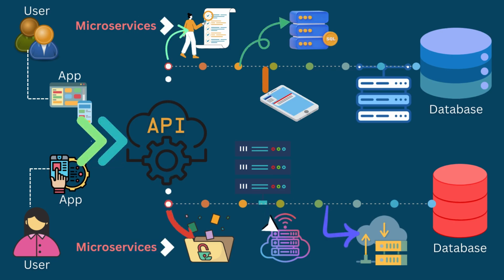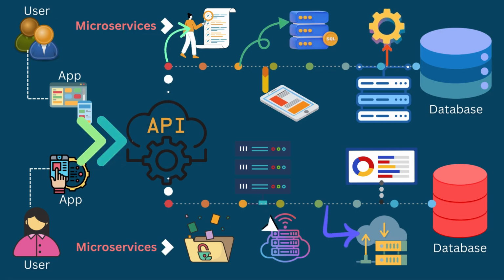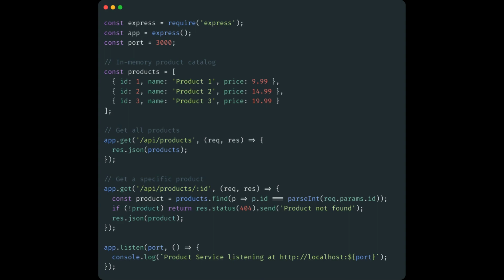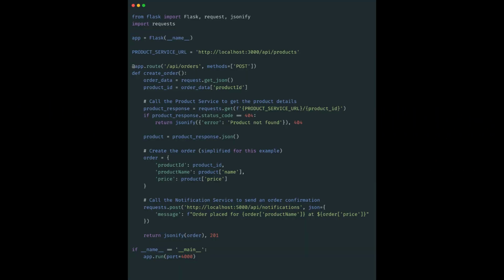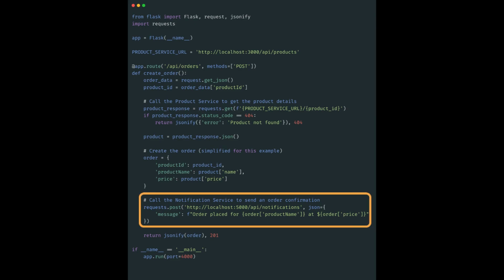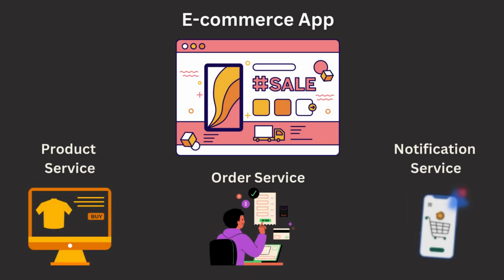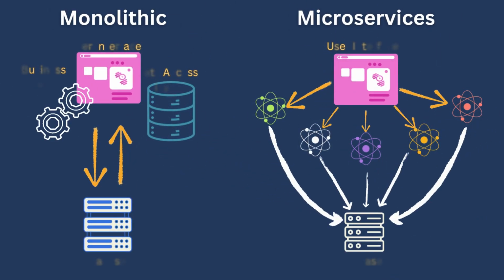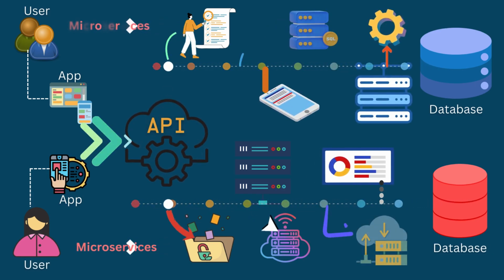What Software Architecture Powers Scalable Apps? (Microservices Explained)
Are you tired of dealing with monolithic codebases that are difficult to scale and maintain? Learn how to build modern, scalable applications using Microservices Architecture - the same approach used by tech giants like Netflix, Amazon, and Uber!

In this video, we'll dive deep into the world of microservices, exploring what they are, their benefits, and how you can get started with building your own microservices-based application.